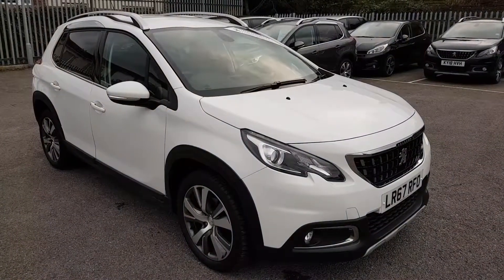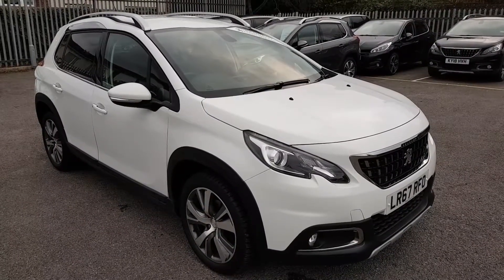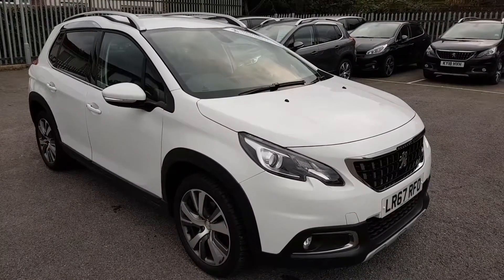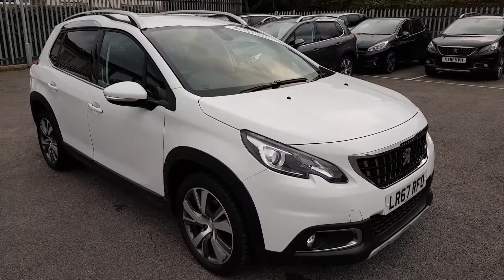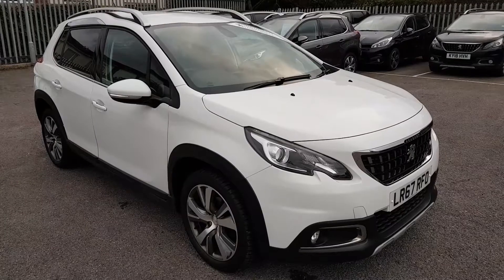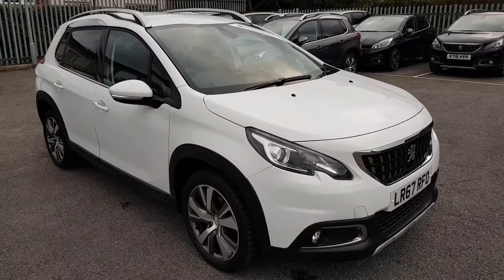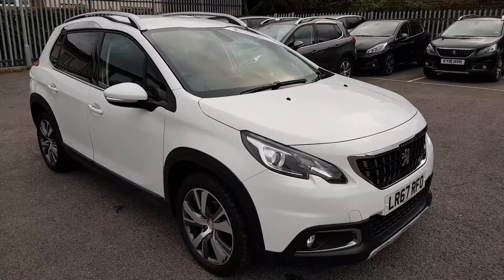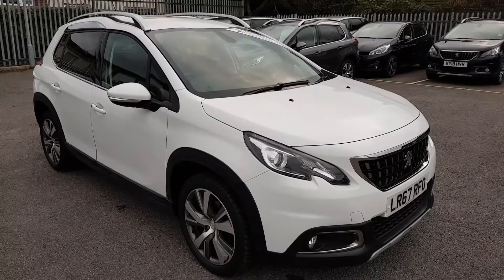LR67RFO 2008 SUV